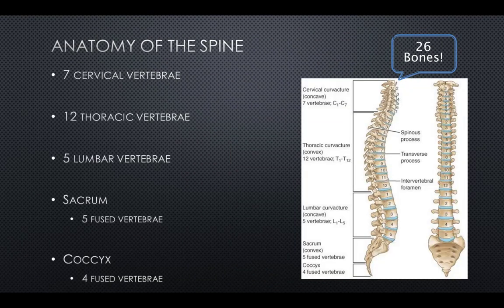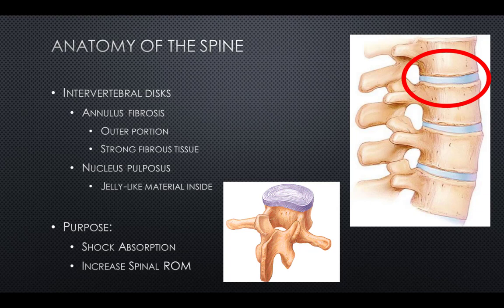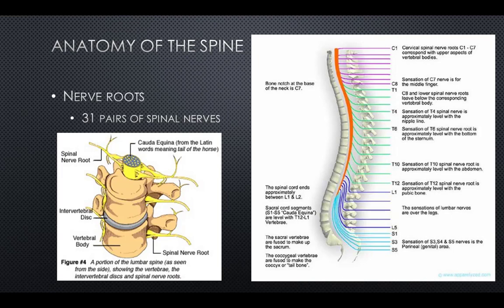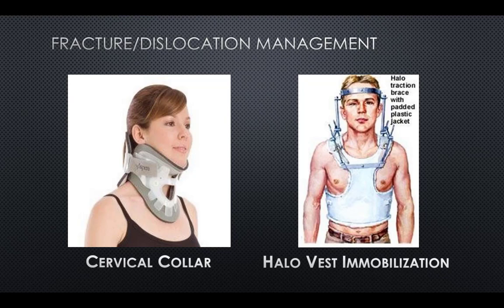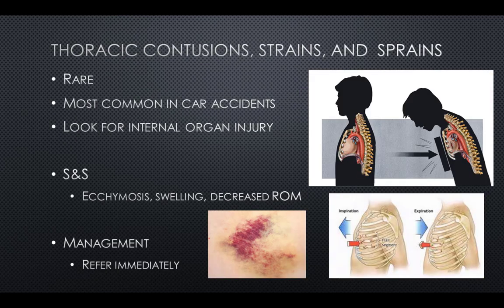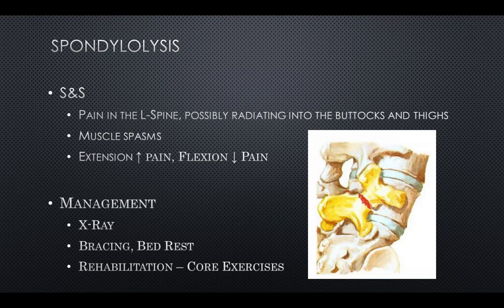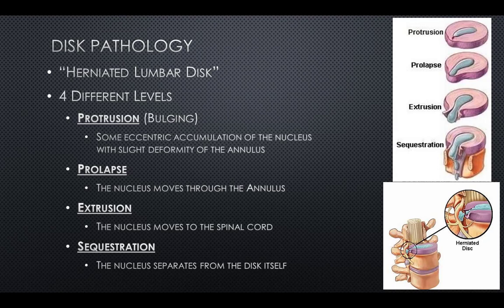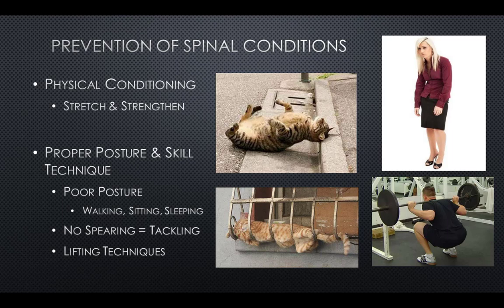Cervical, Thoracic, and Lumbar Spine Anatomy & Conditions